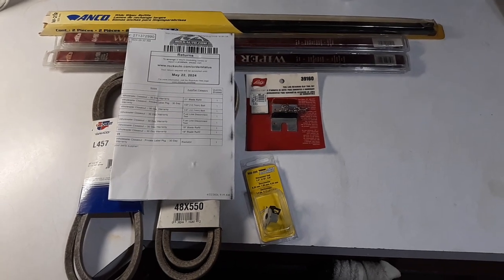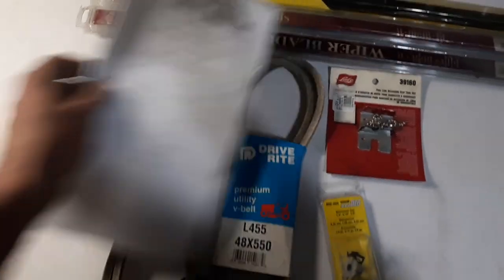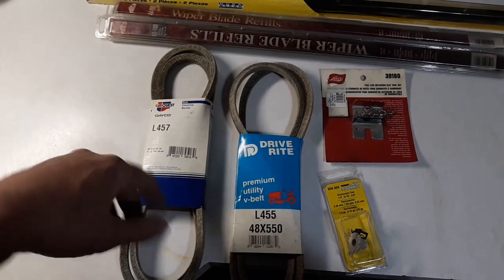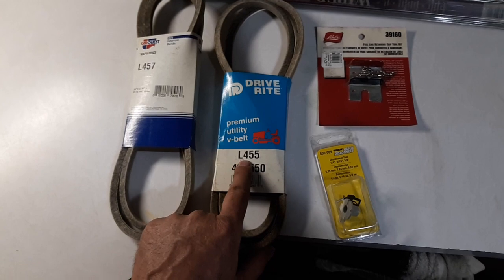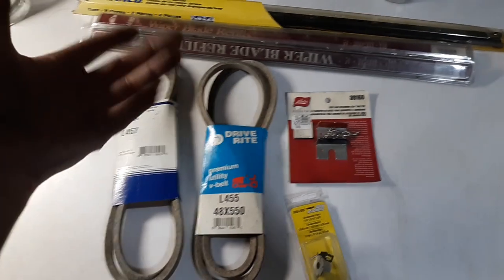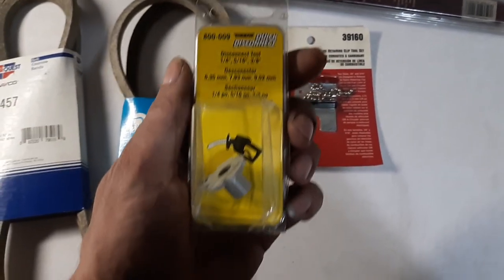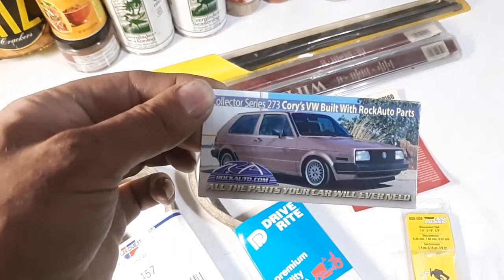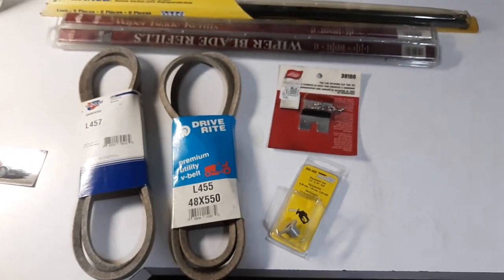This weeks very small parts and tools haul from Rock Auto